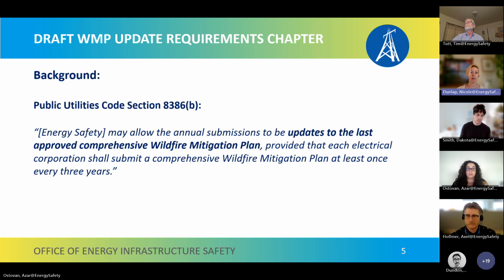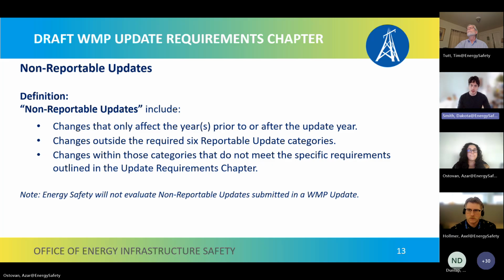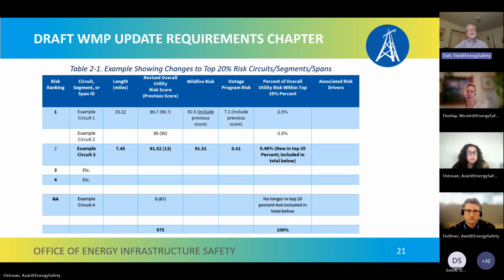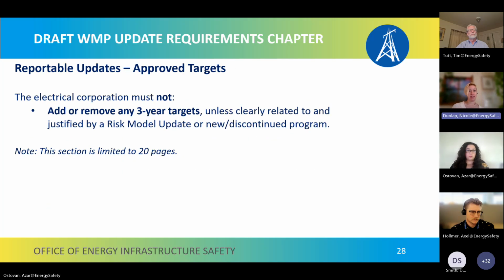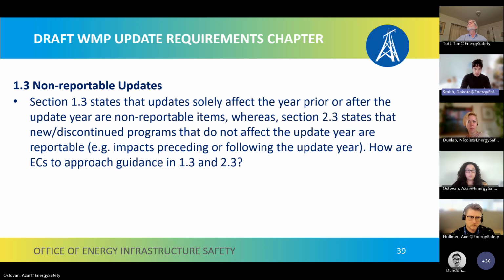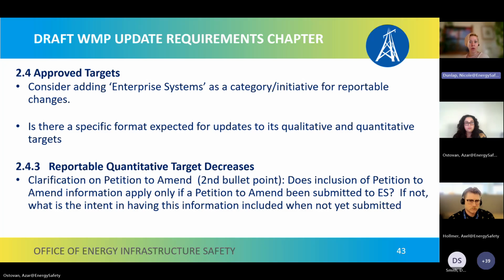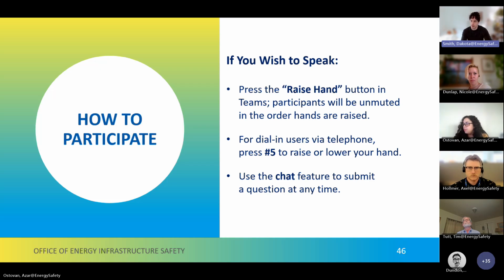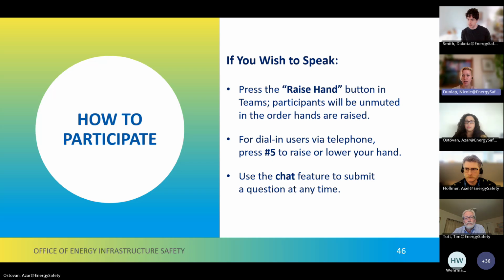Draft Wildfire Mitigation Plan Update Requirement Workshop - 9/4/25